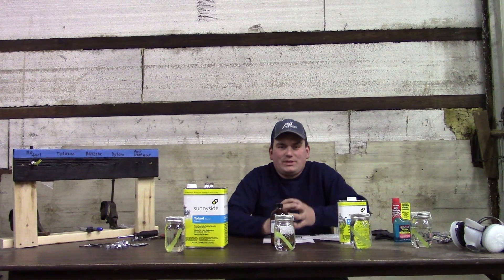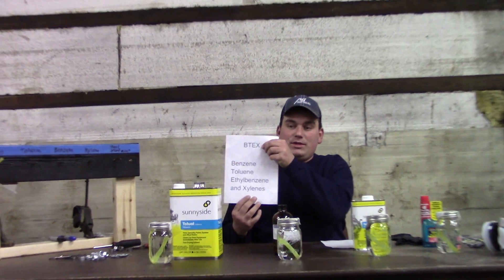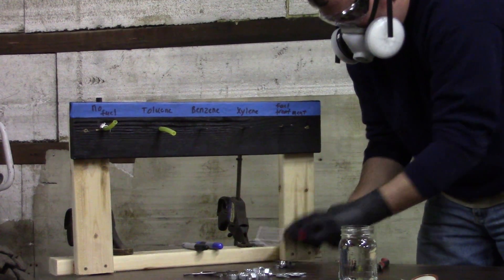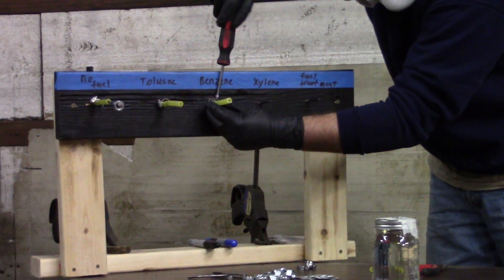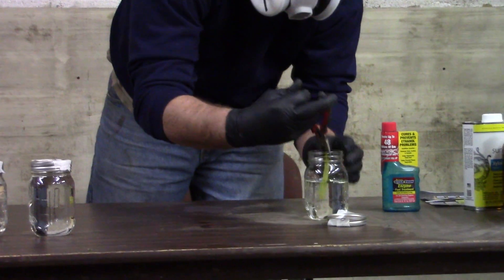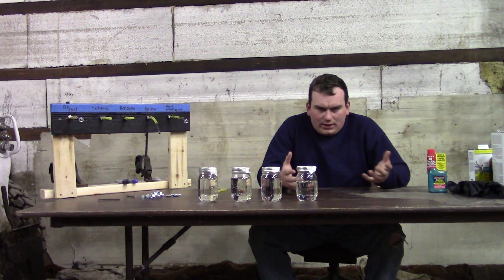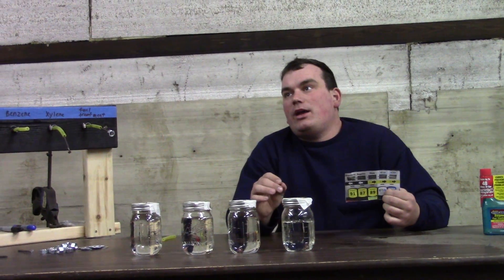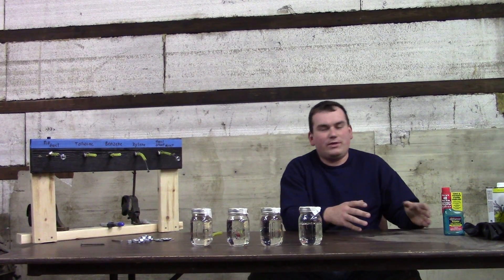What is REALLY causing your small engine issues!!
Todays reformulated gasoline contains dozens of harmful chemicals that big oil keeps quiet. Watch and enjoy. How much BTEX is your engine compatible with?

BENZENE BONANZA!